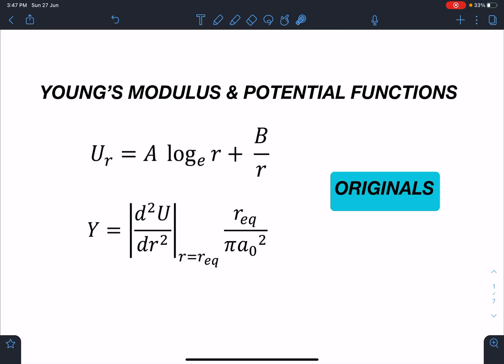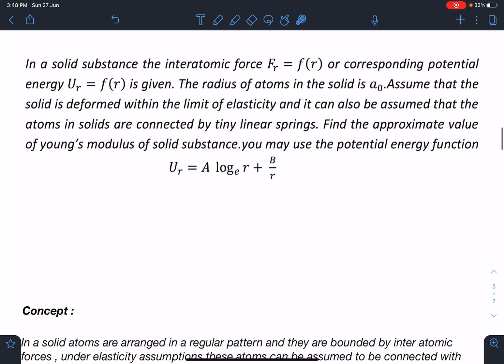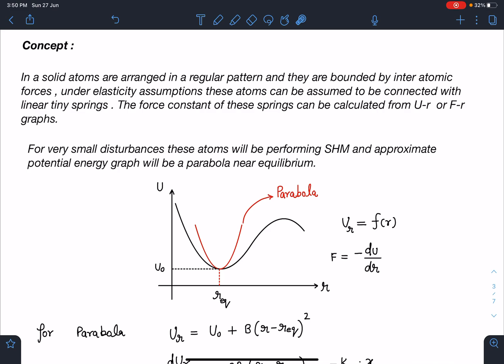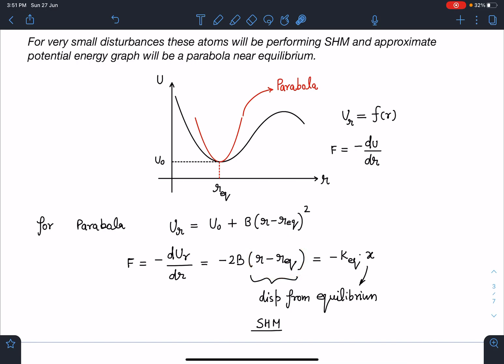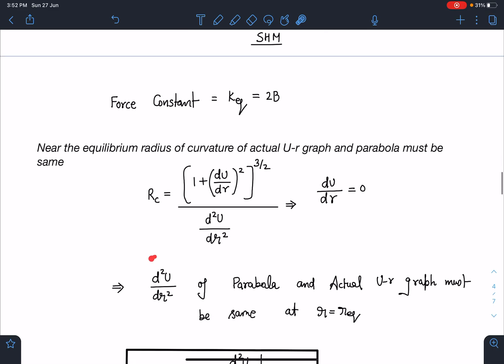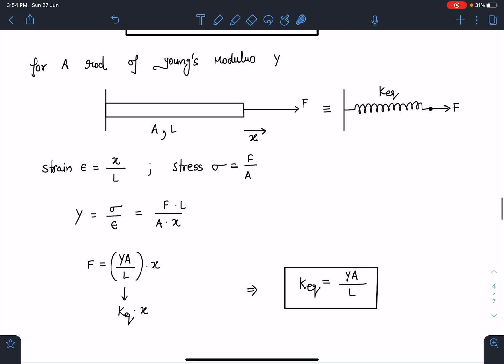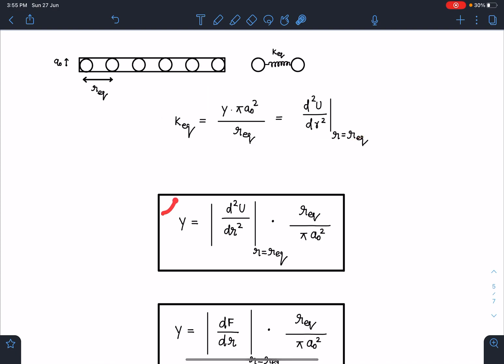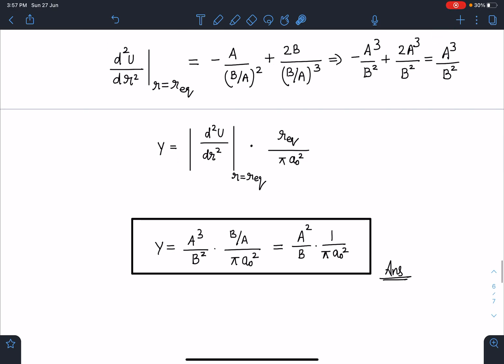[JEE ADVANCED] YOUNG'S MODULUS & POTENTIAL FUNCTIONS [ADVANCED PROBLEMS OF SCHOOL PHYSICS ] 2021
This problem is an original problem framed by me . In this problem we will find the relation between the young's modulus and potential energy or interatomic attraction force between the atoms .this problem involves the use of radius of curvature and equivalent spring constant .

 Such multiconceptual  problems will enable a deeper insight on applying concepts . Such creative methods will invoke unique ideas in physics students which will enhance the aptitude required for JEE ADVANCE , PHYSICS OLYMPIADS and other similar exams worldwide.